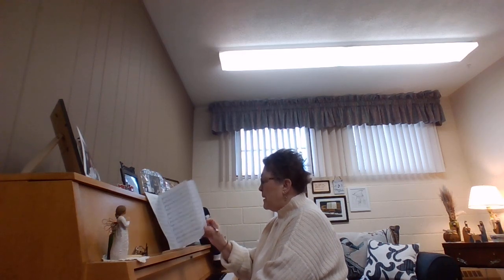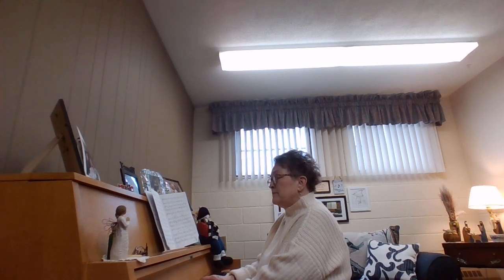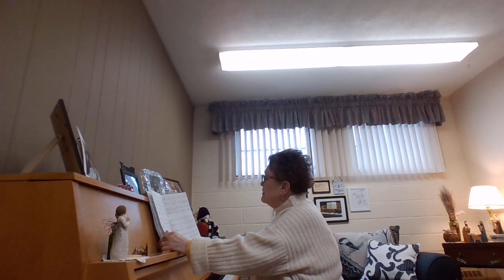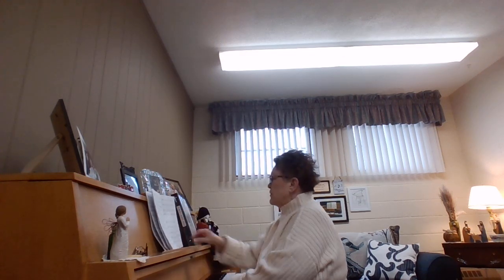TENOR - Great Is Thy Faithfulness, arranged by John Helgen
January 15, 2023 rehearsal link